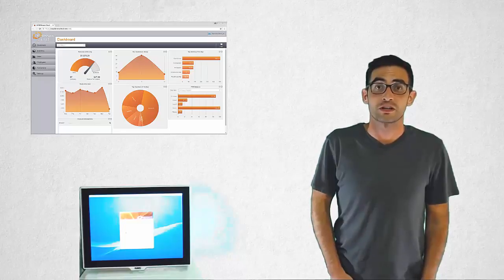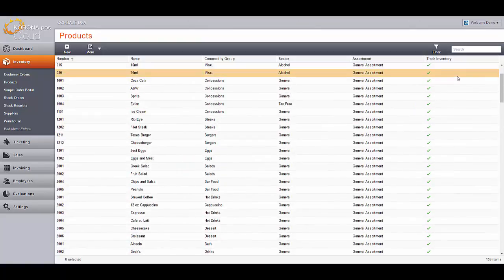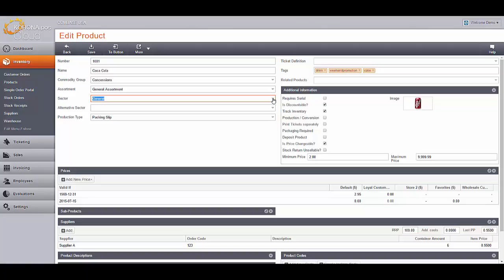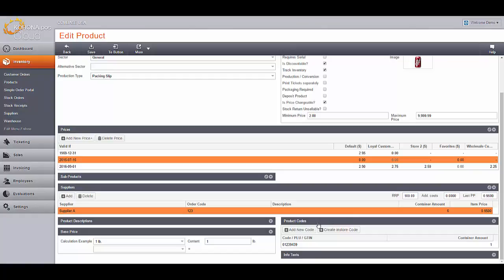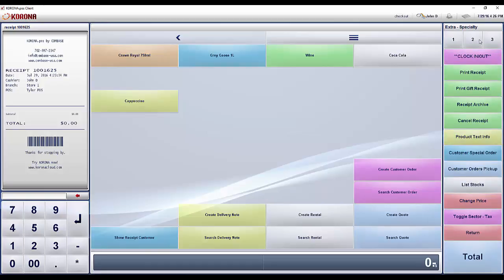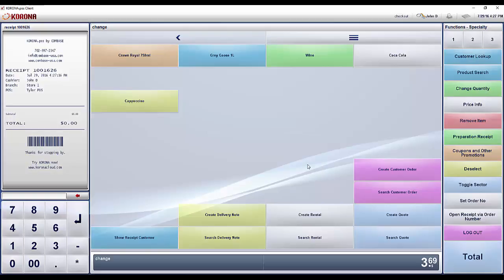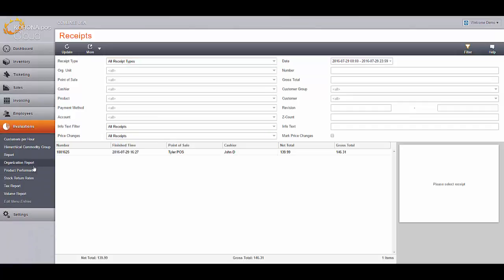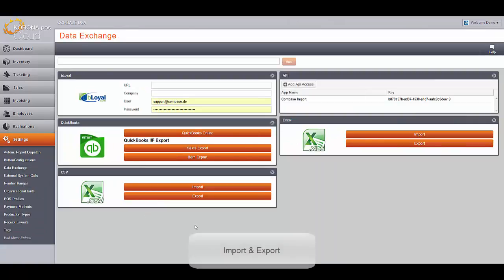KORONA Point of Sale Retail Demo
Discover how KORONA point of sale can transform your retail business with this demo video!